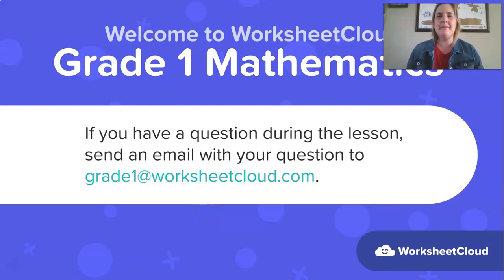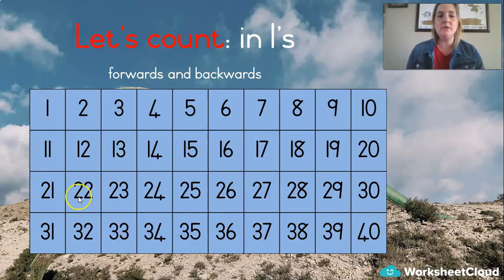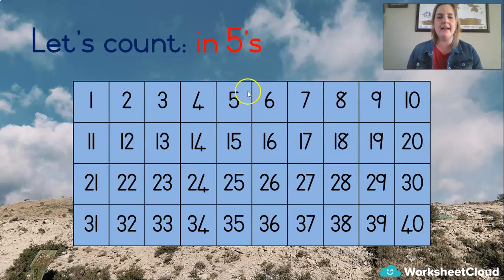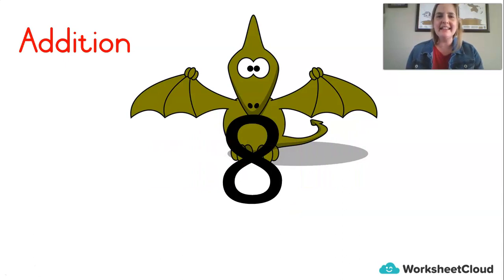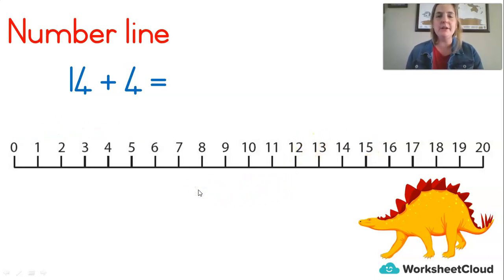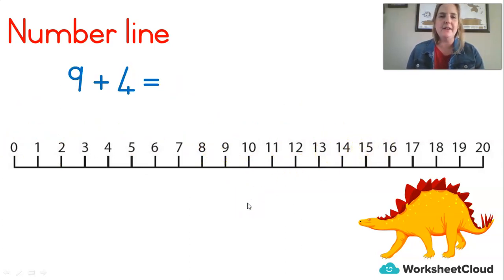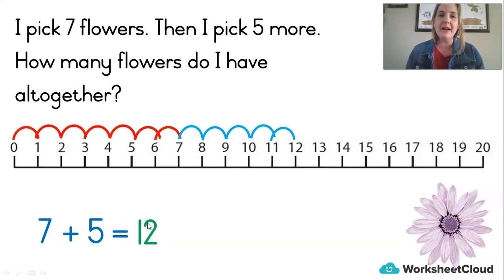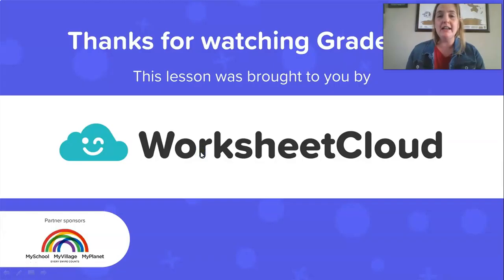Grade 1 - Mathematics - Addition to 20 / WorksheetCloud Video Lesson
In this Grade 1 Mathematics video lesson we will be teaching you about Addition 20.